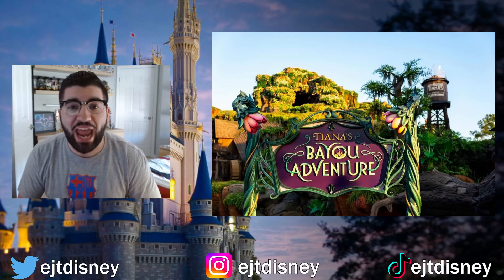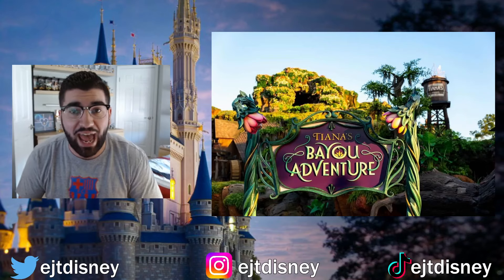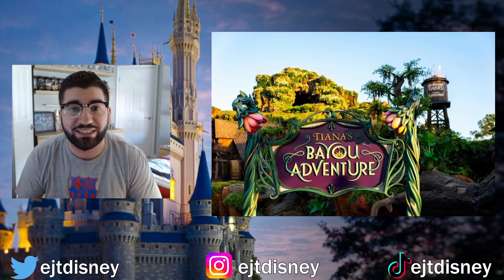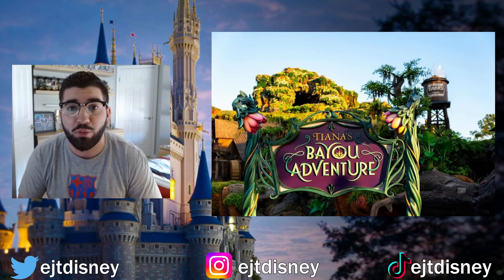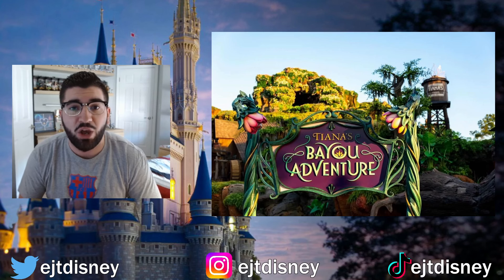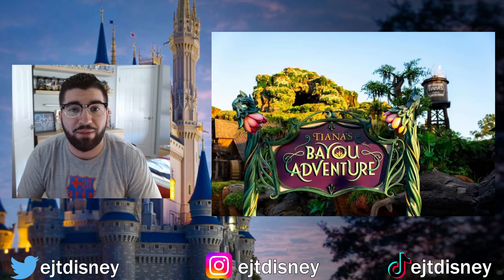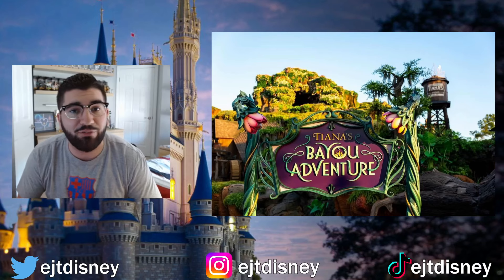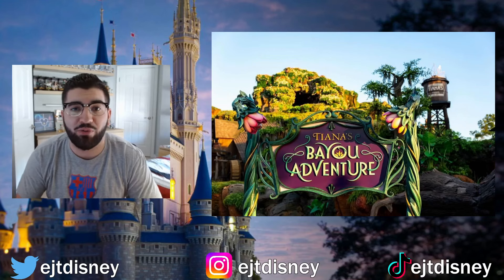Tiana's Bayou Adventure NOW OPEN at the Magic Kingdom | New Merch, Snacks, and Reviews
In this video I discuss the opening day of Tiana's Bayou Adventure at the Magic Kingdom.  We get into some reviews, new snacks, and merchandise that has released with the ride.

"Ikson - Anywhere" is under a YouTube Free license.